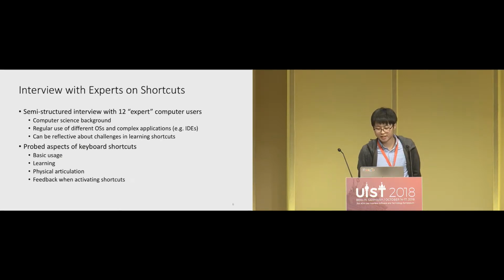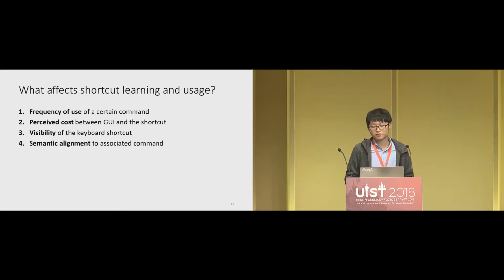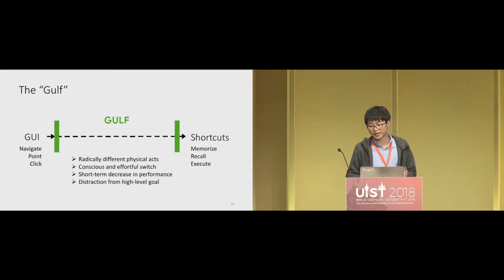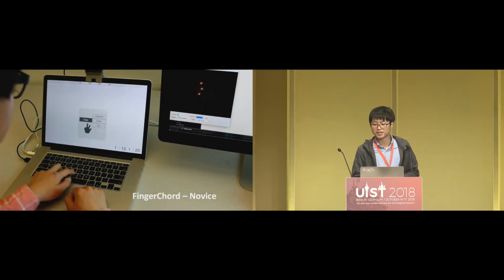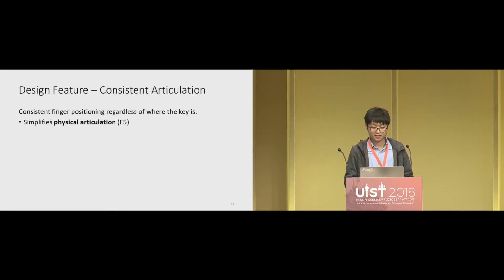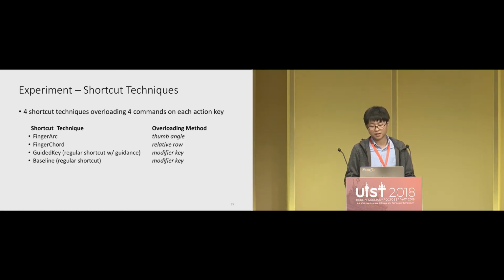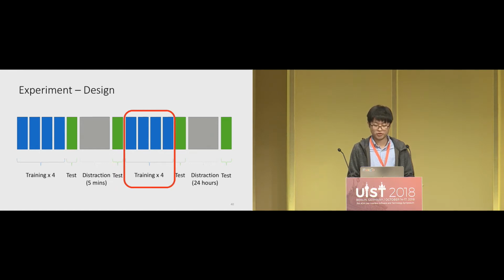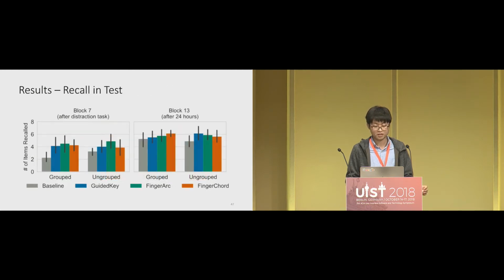FingerArc and FingerChord: Supporting Novice to Expert Transitions with Guided Finger-Aware ...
FingerArc and FingerChord: Supporting Novice to Expert Transitions with Guided Finger-Aware Shortcuts
Jingjie Zheng, Blaine Lewis, Jeff Avery, Daniel Vogel

Session: Sensing in the Small Scale

Abstract
Keyboard shortcuts can be more efficient than graphical input, but they are underused by most users. To alleviate this, we present "Guided Finger-Aware Shortcuts" to reduce the gulf between graphical input and shortcut activation. The interaction technique works by recognising when a special hand posture is used to press a key, then allowing secondary finger movements to select among related shortcuts if desired. Novice users can learn the mappings through dynamic visual guidance revealed by holding a key down, but experts can trigger shortcuts directly without pausing. Two variations are described: FingerArc uses the angle of the thumb, and FingerChord uses a second key press. The techniques are motivated by an interview study identifying factors hindering the learning, use, and exploration of keyboard shortcuts. A controlled comparison with conventional keyboard shortcuts shows the techniques encourage overall shortcut usage, make interaction faster, less error-prone, and provide advantages over simply adding visual guidance to standard shortcuts.